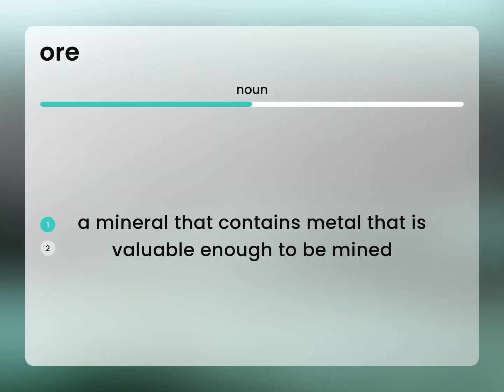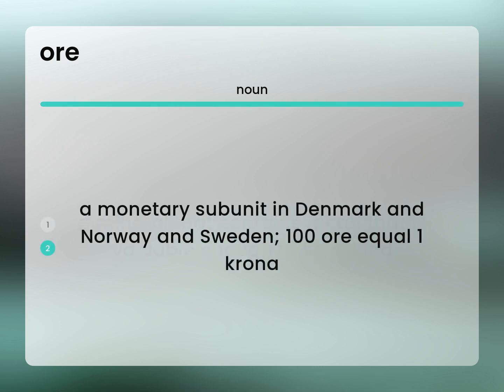Ore — ORE definition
What is ORE definition?